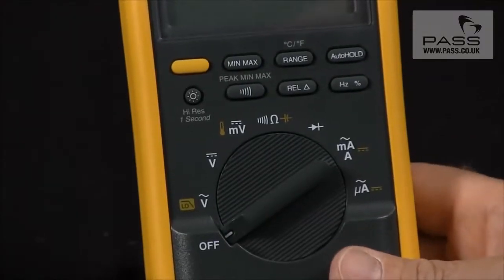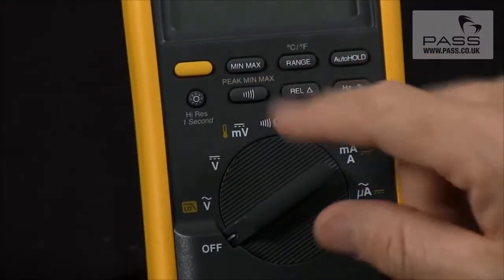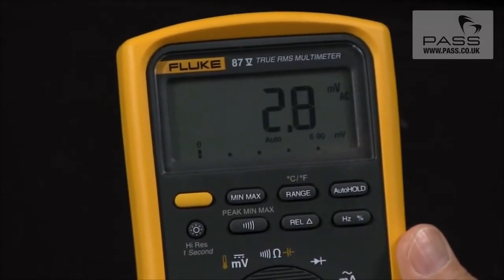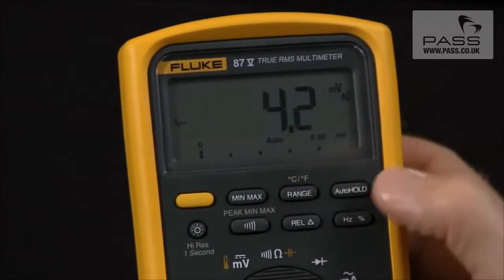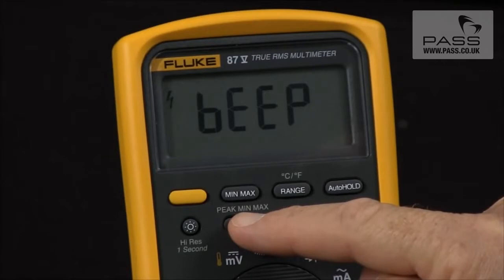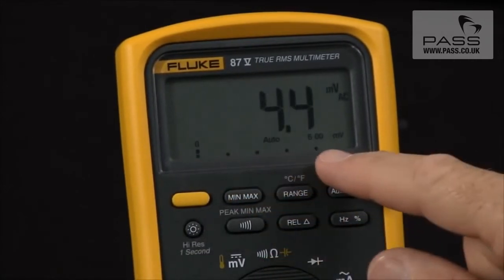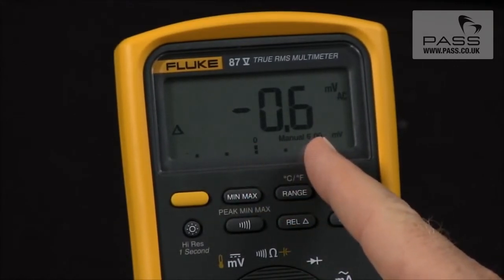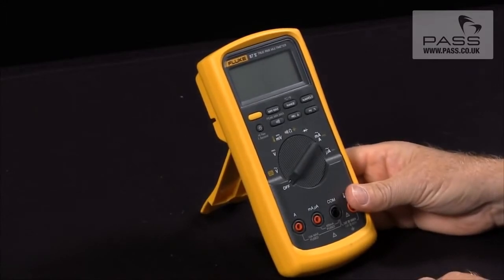PASS | Fluke 87V Multimeter Secret Functions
Fluke's video for the secret functions that can be done on the Fluke 87V Multimeter.